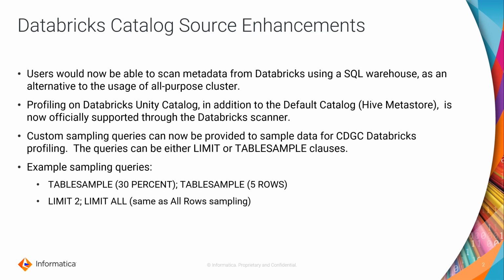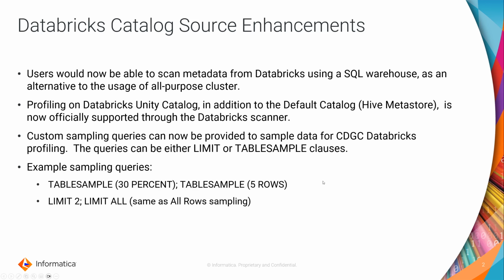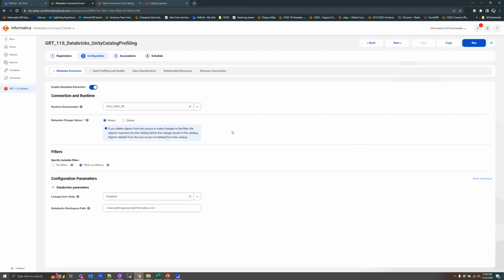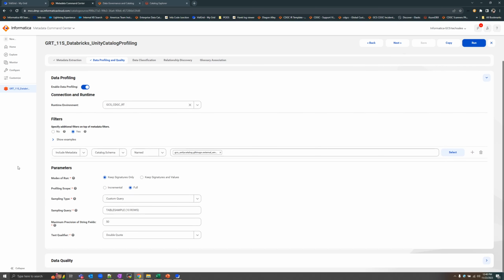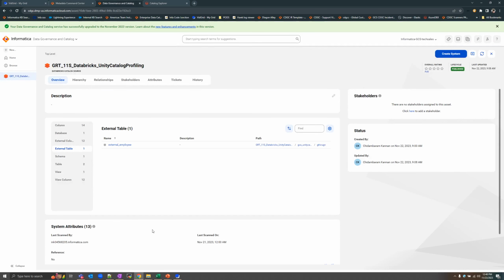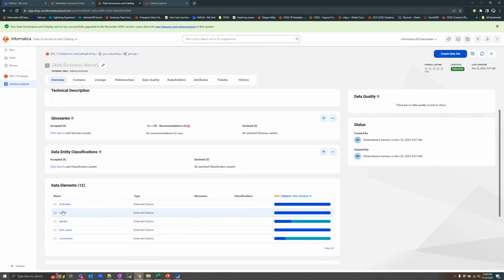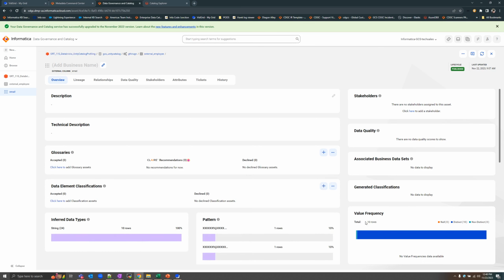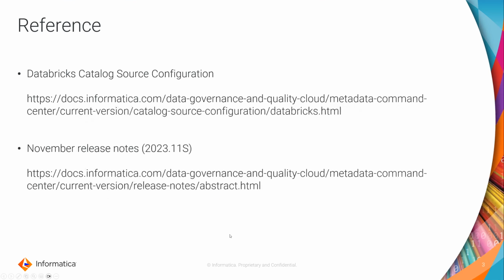Databricks Catalog Source Enhancements in CDGC 2023.11S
This video overviews the November release updates to the Databricks Catalog Source.